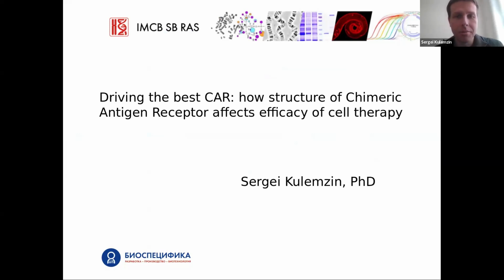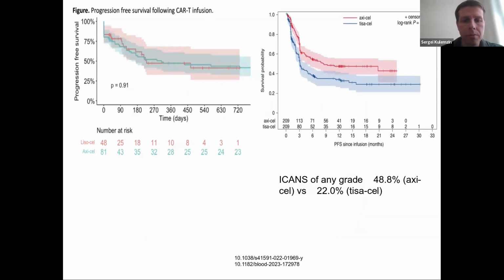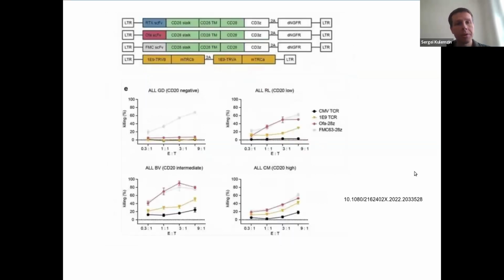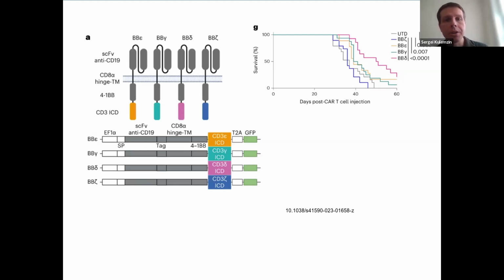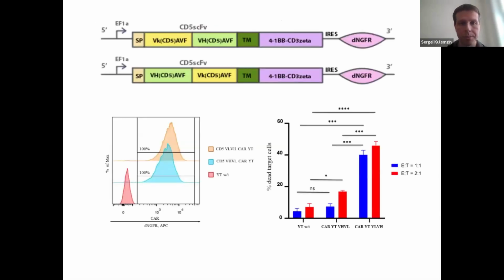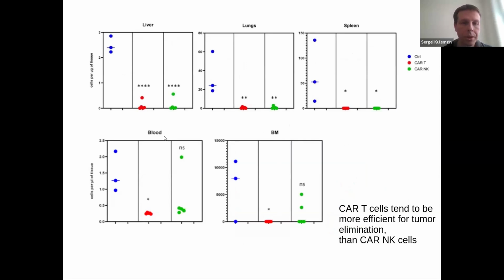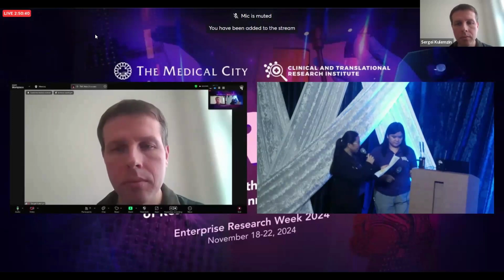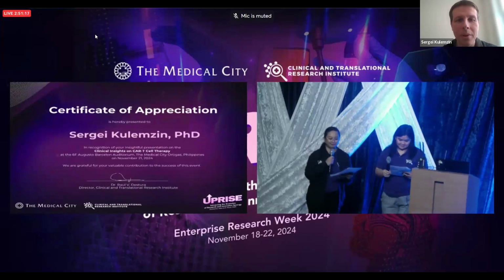Dr. Sergei Kulemzin on CAR T-Cell Engineering: Design, Structure, and Cancer Treatment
In this webinar recording, Dr. Sergei delves into the crucial role of chimeric antigen receptor (CAR) structure in determining the effectiveness of cell therapy.

Discover how different CAR designs can impact:

Target recognition: How well the CAR binds to cancer cells.
T-cell activation: The strength of the immune response triggered.
Persistence: How long the engineered T-cells remain active in the body.
This deep dive into CAR structure is essential for anyone interested in the future of cancer treatment.